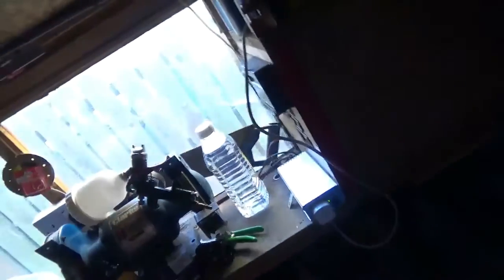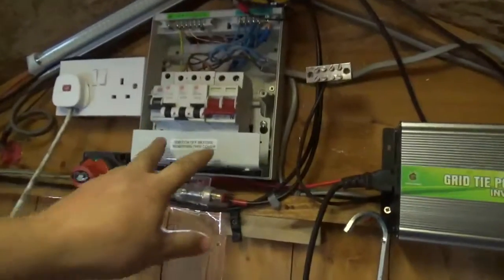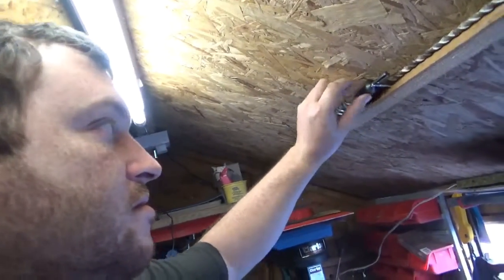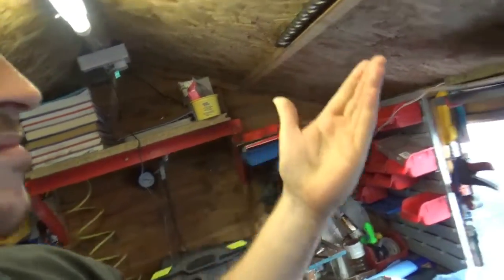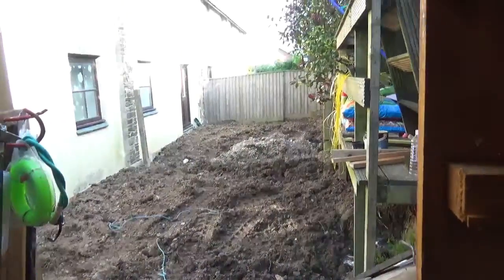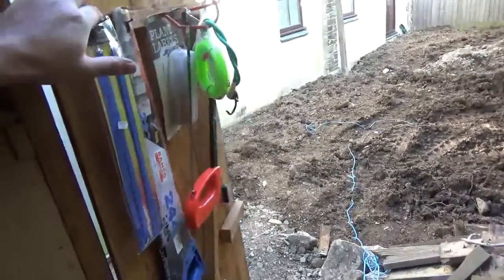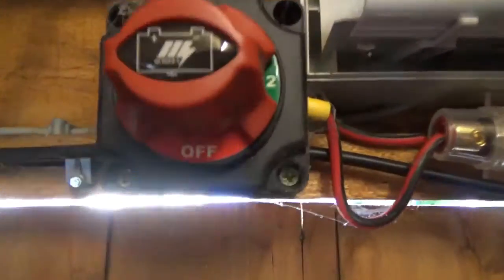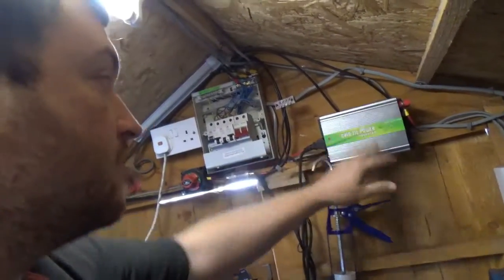Just A Little Update On The Garden The Solar And The Geni